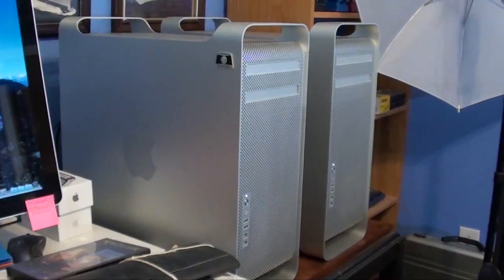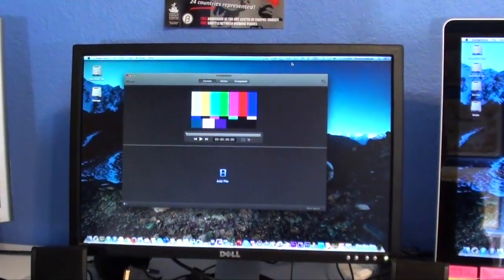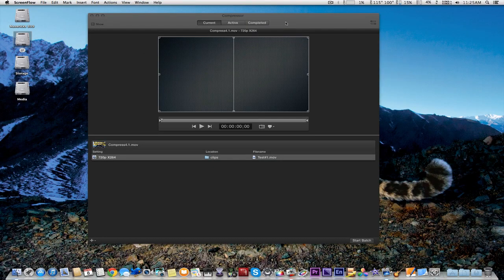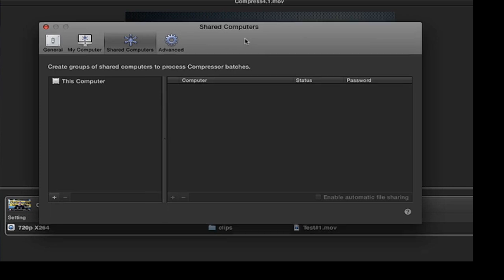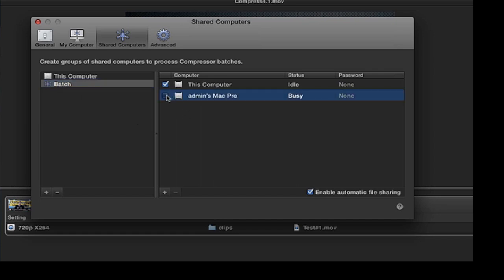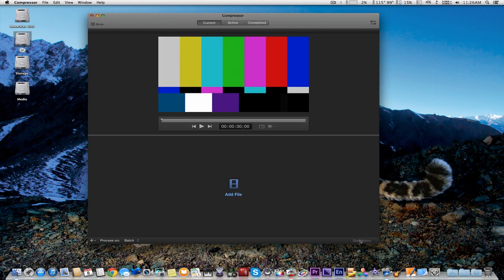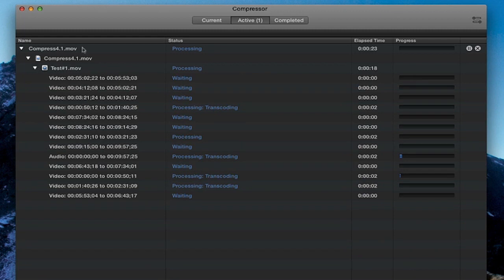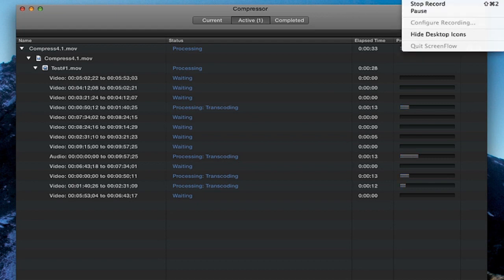Compressor 4.1-Distributed Processing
Compressor 4.1-Distributed Processing from Chatterbox live. Like this? Watch the latest episode of Chatterbox live on Blip!

Setup two Mac Proapos;s to simultaneously render video.